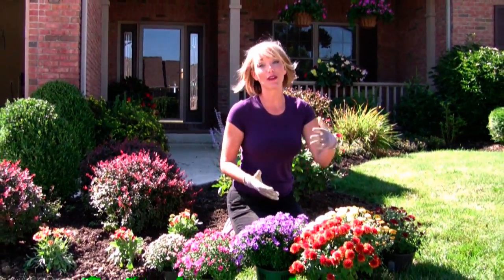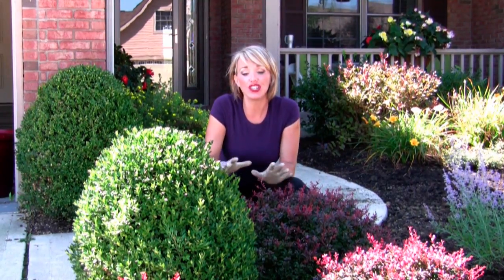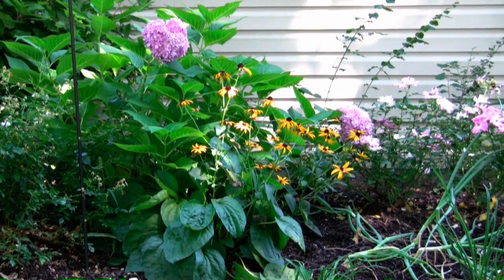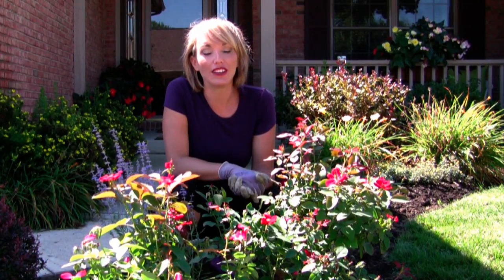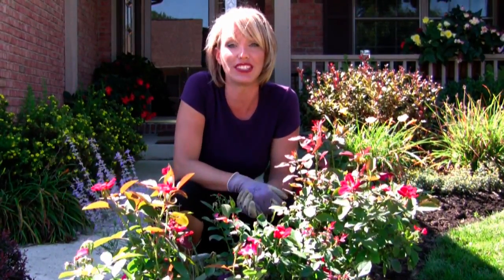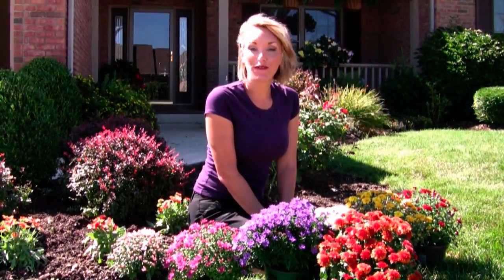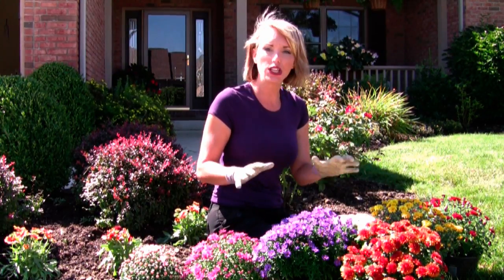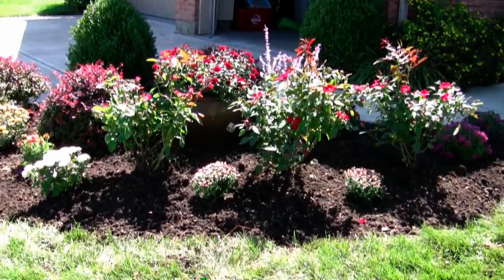How to Create Fall Color in Your Garden - Step by Step Gardening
- Spring Hill Nurseries presents How to Create Fall Color in Your Garden, Step-By-Step Gardening with Debbie Zary. There are three components to having a beautiful, colorful fall garden: Evergreens, Perennials and Annuals.